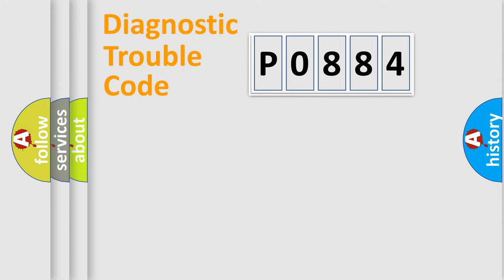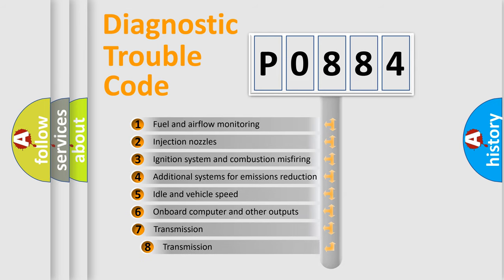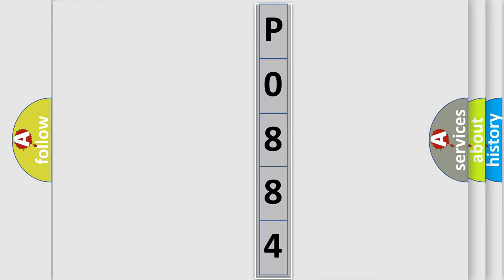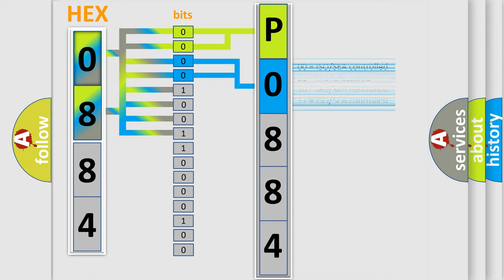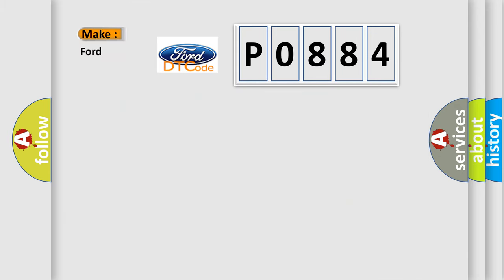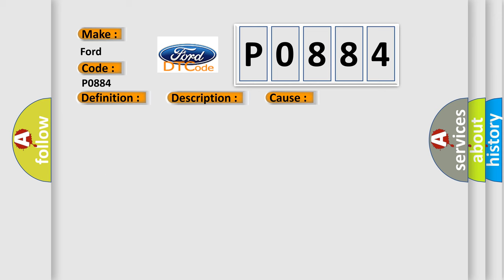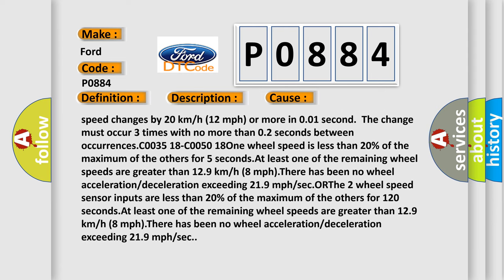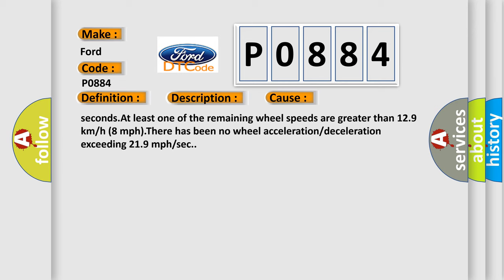DTC Ford P0884 Short Explanation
Contents:
0:21 Basic DTC analysis according to OBD2 protocol standard.
1:48 Insight into programming
2:58 A diagnostically understandable description of the Diagnostic Trouble Code
3:05 Basic error definition

Make:
Ford
Code:
P0884
Definition:
Right Rear Wheel Speed Sensor Circuit No Additional Information
Description:
C0035 00-C0050 00 Ignition ON.C0035 0F-C0050 0F Ignition ON.The brake pedal is not pressed.A DTC is not set for the other wheel speed circuit on the same axle.C0035 18-C0050 18 Ignition ON.The brake pedal is not pressed.No other wheel speed circuit DTCs are set.At least two other wheel speeds are not 0 km or h.
Cause:
C0035-C0050 00A short to voltage,short to ground or an open or high resistance is detected on a wheel speed sensor circuit.C0035 0F-C0050 0FThe EBCM detects a rapid variation in the wheel speed.The wheel speed changes by 20 km or h (12 mph) or more in 0.01 second.The change must occur 3 times with no more than 0.2 seconds between occurrences.C0035 18-C0050 18One wheel speed is less than 20% of the maximum of the others for 5 seconds.At least one of the remaining wheel speeds are greater than 12.9 km or h (8 mph).There has been no wheel acceleration or deceleration exceeding 21.9 mph or sec.ORThe 2 wheel speed sensor inputs are less than 20% of the maximum of the others for 120 seconds.At least one of the remaining wheel speeds are greater than 12.9 km or h (8 mph).There has been no wheel acceleration or deceleration exceeding 21.9 mph or sec.